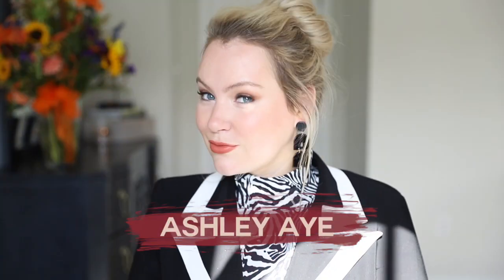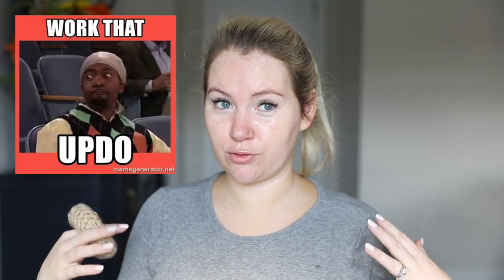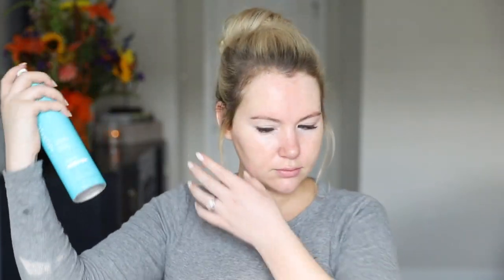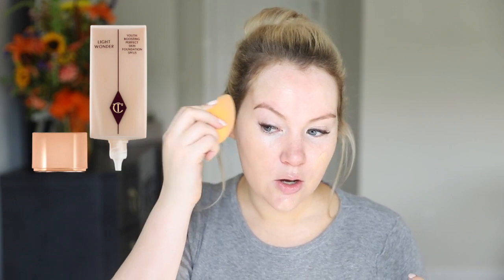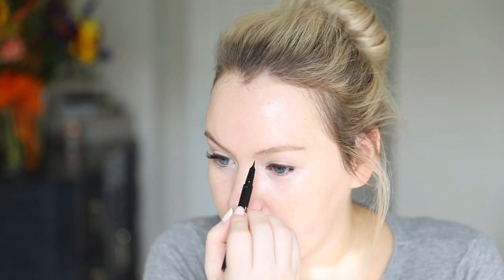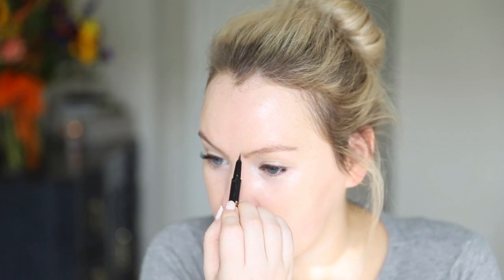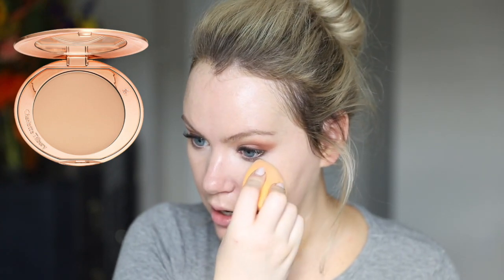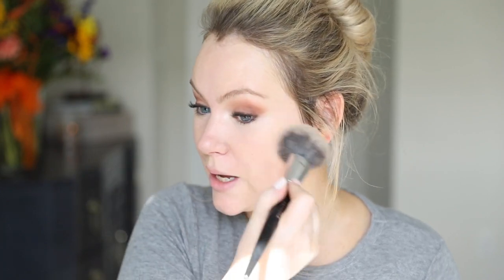Sue Ellen Crandell Makeup + Hair | Last Minute Costume | Don't Tell Mom The Babysitter's Dead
I present to you my Sue Ellen Crandell hair + makeup transformation!  My last minute halloween costume is from one of my FAVORITE movies ever - Don't Tell Mom the Babysitter's Dead!  I absolutely love this cult classic and was somewhat confident I could transform myself into the iconic character played by Christina Applegate! I am so proud of this video and I had a blast making it!  I hope that you enjoy! Oh! And don't forget to enter October's giveaway for your chance to win a $250 gift card!

INSTAGRAM ➙ @sashleyaye

N O V E M B E R   G I V E A W A Y   ⤵

The November Giveaway is open through November 30th at 11:59PM - I am giving away a $250 Sephora Gift Card.

Jacket - Thrift Store